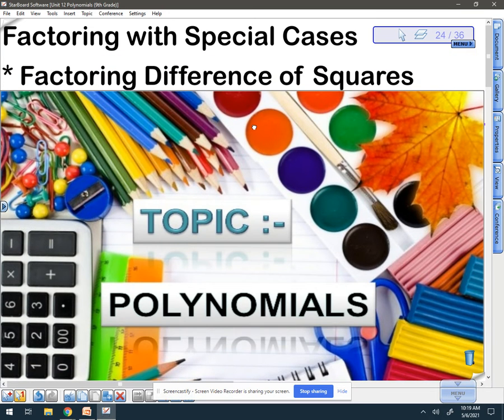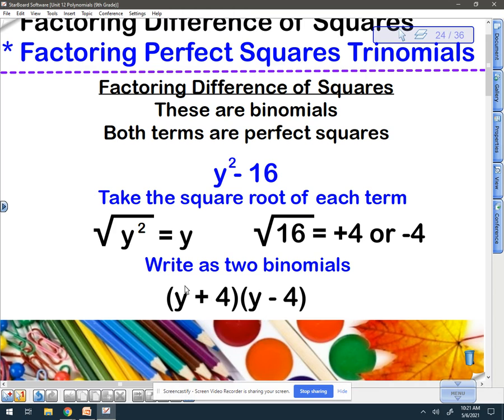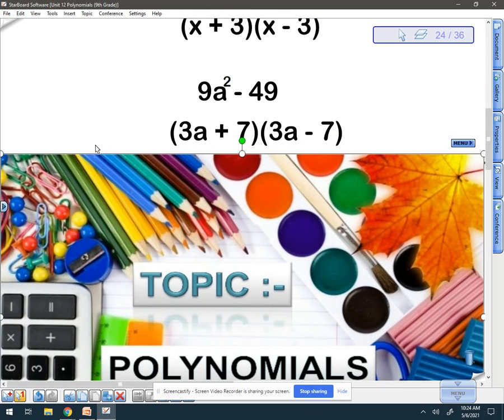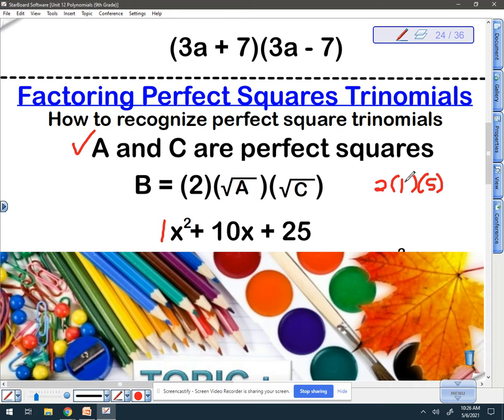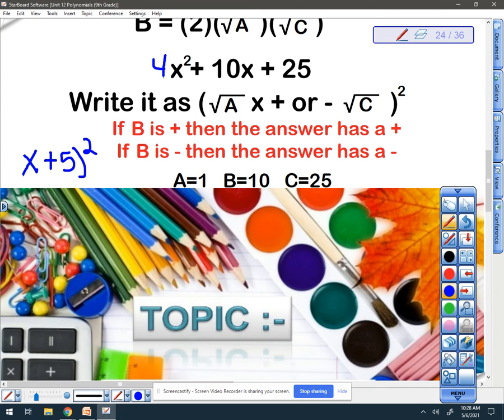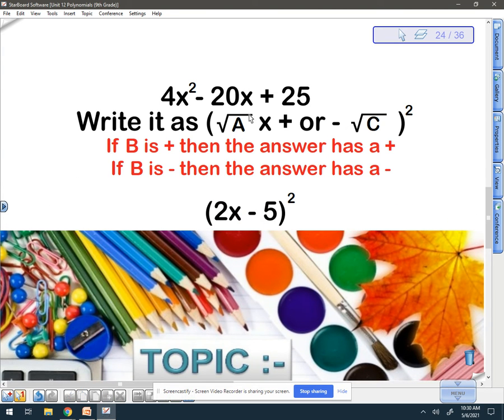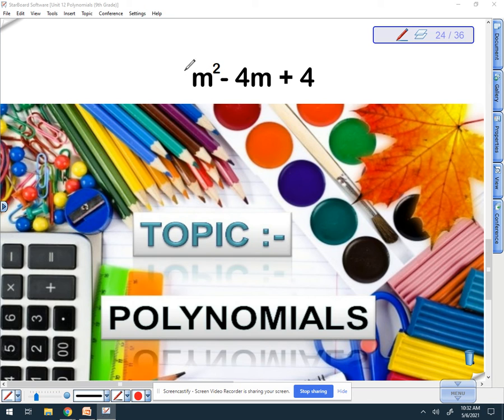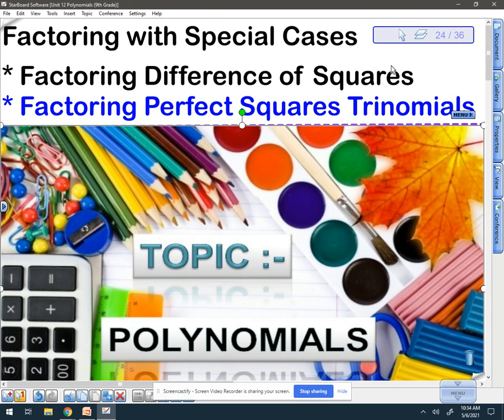Factoring With Special Cases